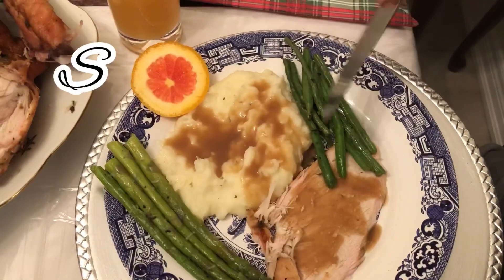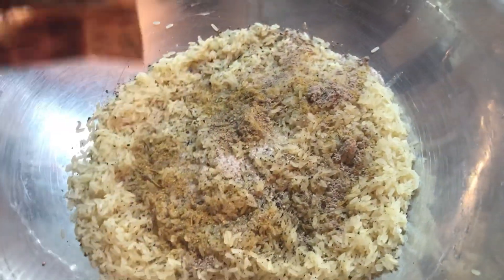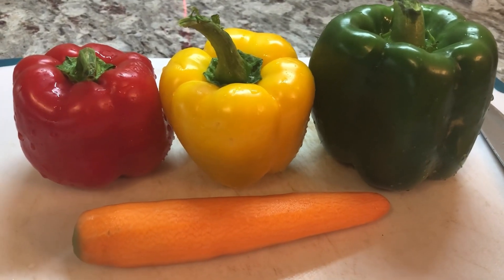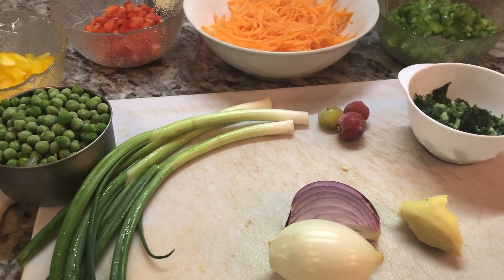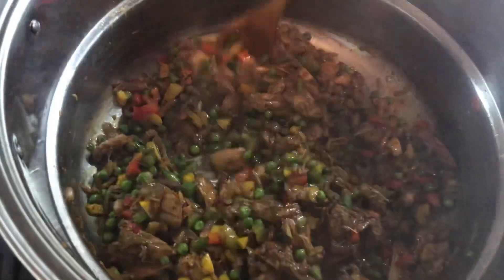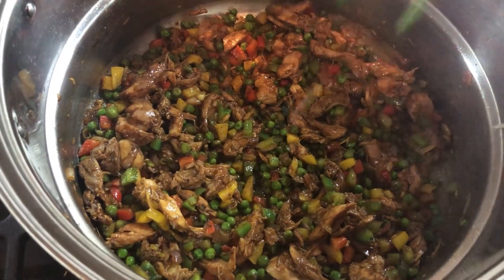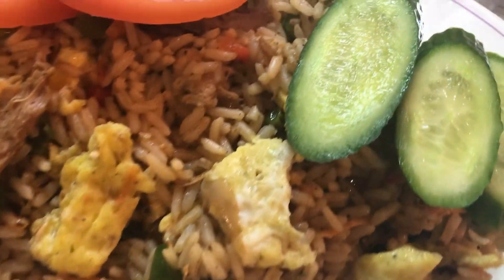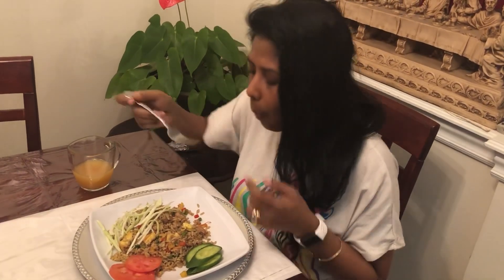How to make stripped Turkey Fried Rice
Ingredients:
3 cups of brown rice
3 tbsp Chinese sauce
4 tbsp green seasoning (garlic, fine thyme, broad leaf thyme, green onions and mari wirrie peppers)
2 tsp black pepper
2 tsp salt
2 tsp fried rice seasoning
2 tsp Chinese spice
2 tbsp flat leaf parsley
1 grated carrot
3 mari wirrie peppers
1 cup frozen green peas
3 heads of green onions
1 1/2 onions
1 piece of ginger (1 tbsp grated ginger)
1/2 red, green and yellow bell pepper
4 eggs
2-3 cup of strip baked Turkey (any meat can work)

Rice preparation
Wash and drain 3 cup of brown rice
Add to a bowl
Add 4 tbsp green seasoning
Add 1 tsp Chinese spice
Add 1 tsp fried rice seasoning
Add 1 tbsp Chinese sauce
Mix well and add to a pressure cooker
After washing the rice it will measure 5 cups
Add 6 1/2 cups of water
Let the water warm up a little and cover the pressure cooker and let it cook for 10 minutes.
After rice finished cooking transfer it to a wide dish to stop the cooking process and cool completely

Egg preparation
Break 4 eggs in a bowl
Add a pinch of salt  and black pepper
Mix well and fry
Cut the eggs into small pieces and set aside

Vegetables and Turkey preparation
In a wide pot add 2 tbsp oil
Add chopped onions and cook for 1 1/2 minutes
Add green peas and mix well
Add strip Turkey and cook for 2-3 minutes
Add mari wirrie peppers
Add 1 tsp black pepper
Add  grated ginger and mix well
Add 2 tbsp Chinese sauce
Add all the chopped bell peppers
Add 1 tsp salt mix well and cook for 2 minutes
Add flat leaf parsley
Add carrot and mix well
Add rice in small portions and mix well
Add green onions and fried eggs as you are mixing the rice
You can serve with cucumber, tomatoes and thinly sliced cabbage

Music #1:InShot Theme
Music #2: Music: July  my